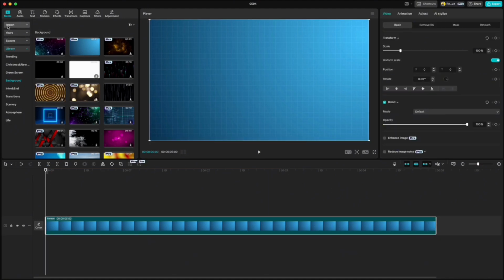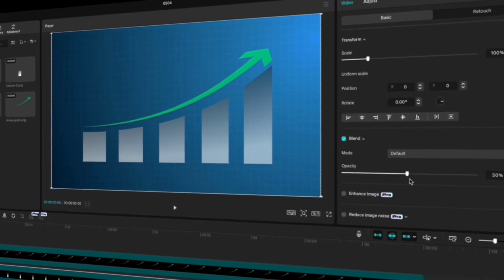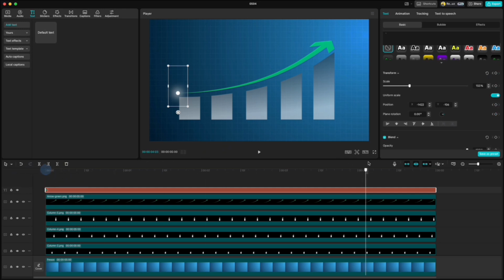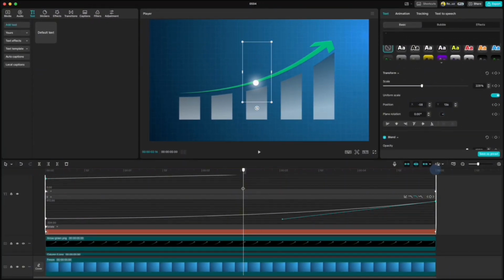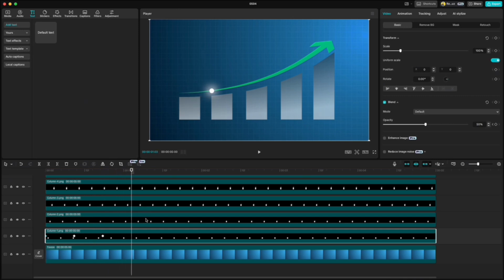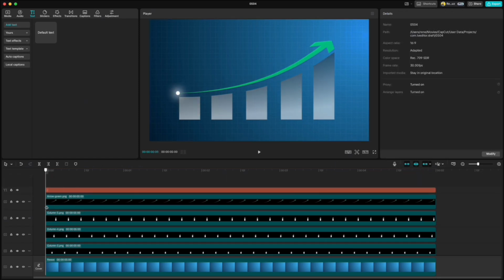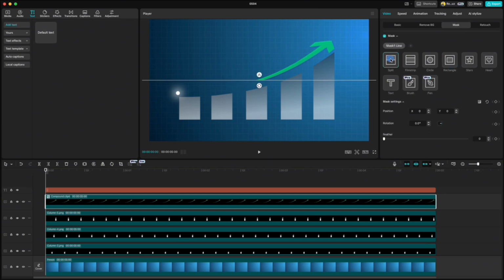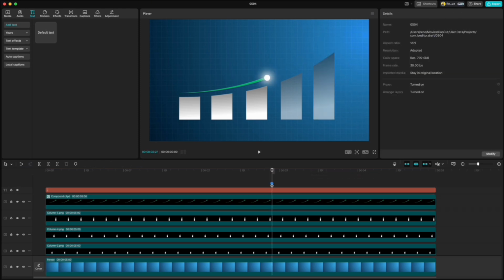Create Stunning Graph Animations in CapCut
In this tutorial I will show you step-by-step how to create a smooth and stunning exponential graph animation in CapCut! 🎯